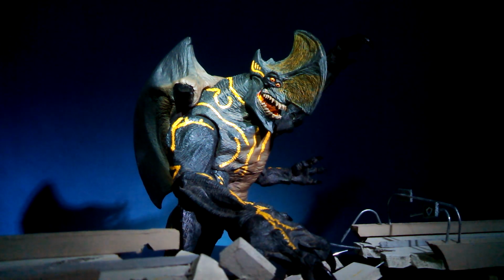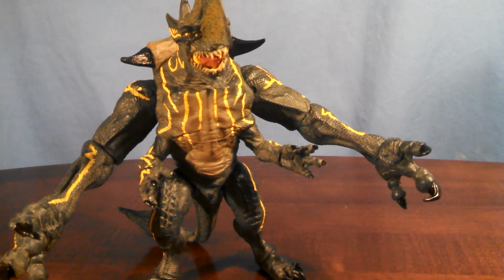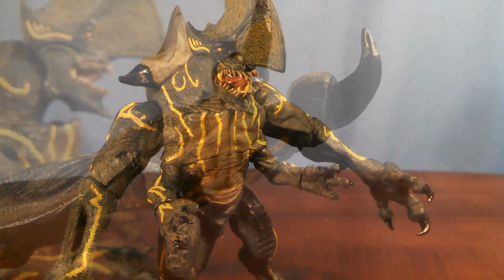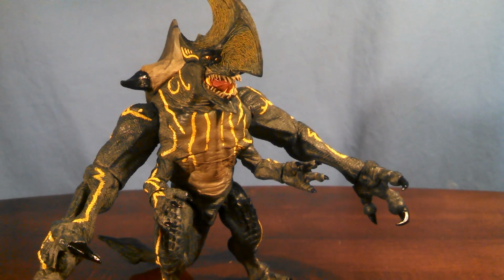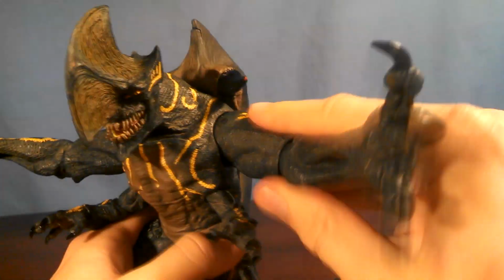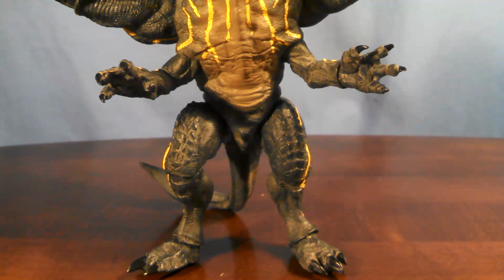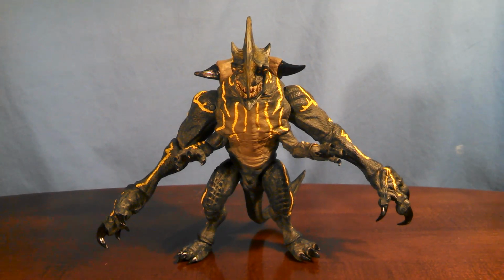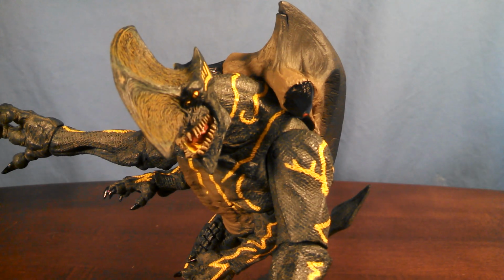NECA Pacific Rim Series 3 Trespasser Toy Review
Love this kaiju!